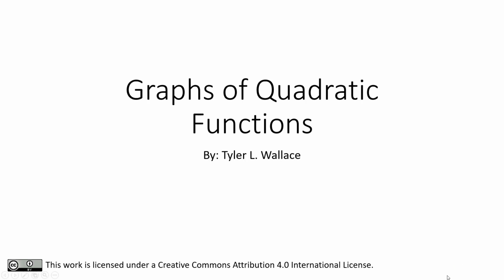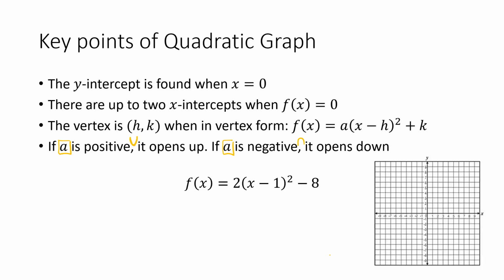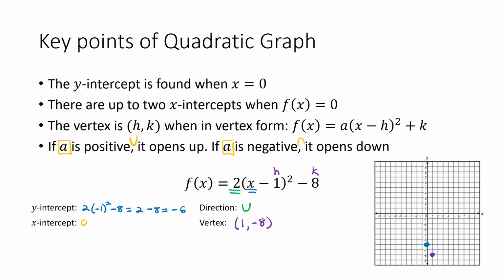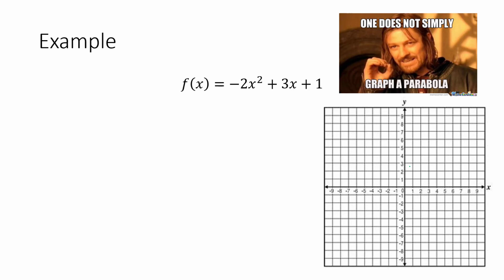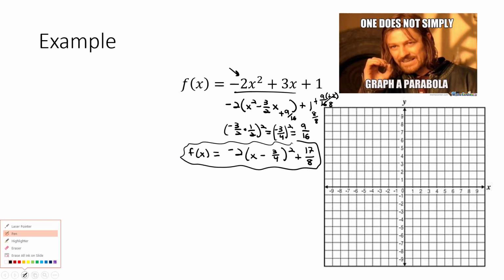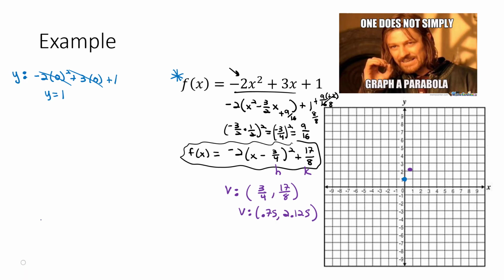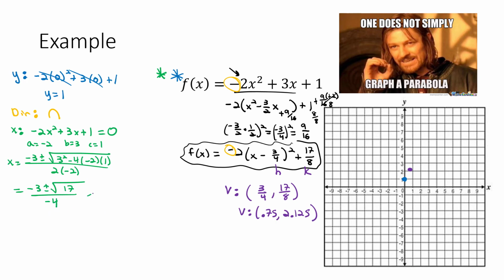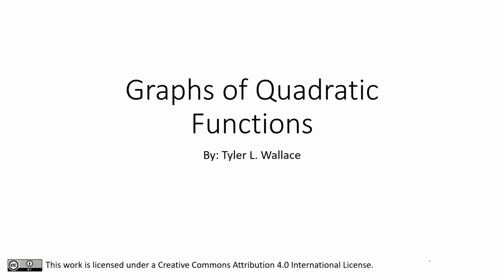Graphs of Quadratic Functions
Finding intercepts and vertex to graph quadratic functions